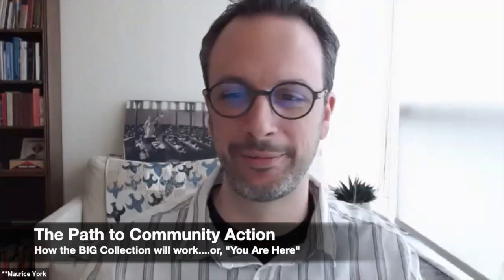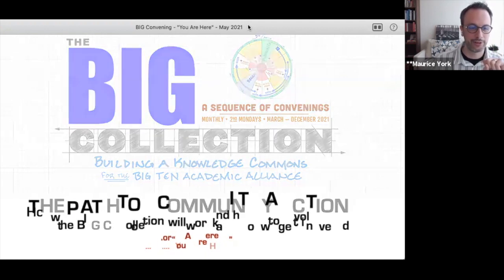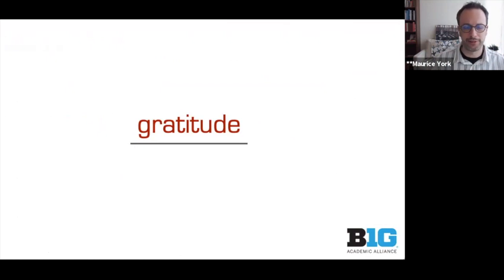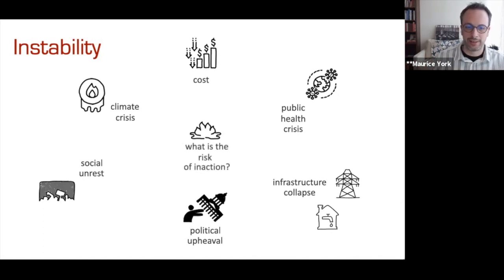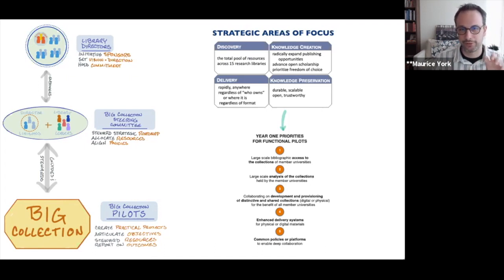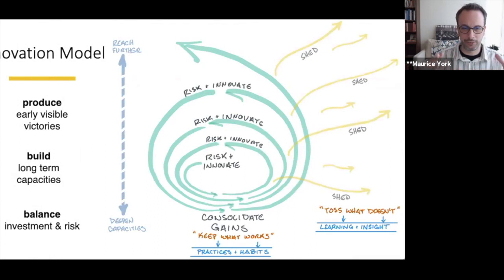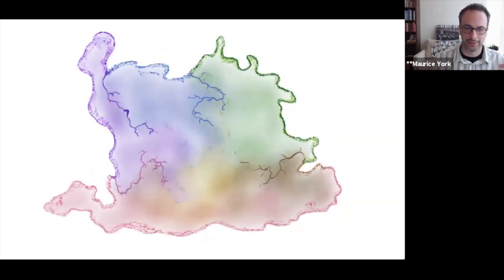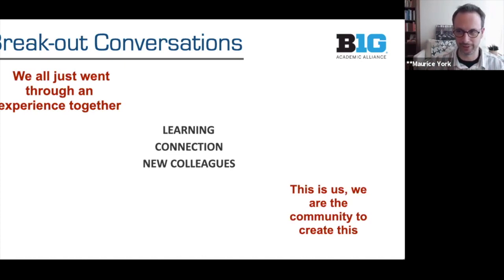BIG Convening The Path To Community Action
In the feedback and questions over the first two Convenings, we’ve heard clearly an emergent topic on people’s minds of “How will this work? How do I get involved and contribute? And how will it impact my work?” An important goal for the BIG Collection is to build a system that is responsive to our needs rather than reactive. For the May session, we will pause to consider this most important question through format and content oriented toward exploring the concept of how things will work.